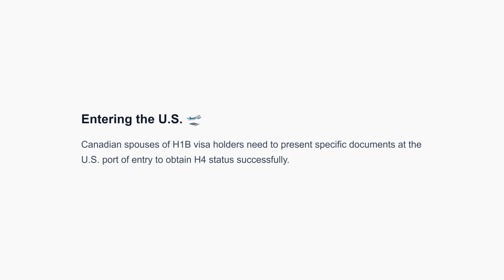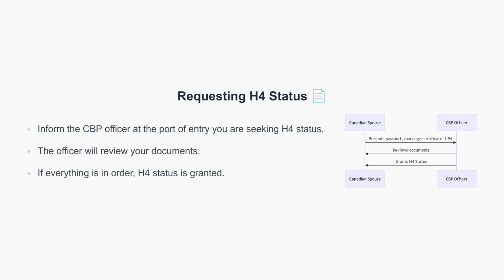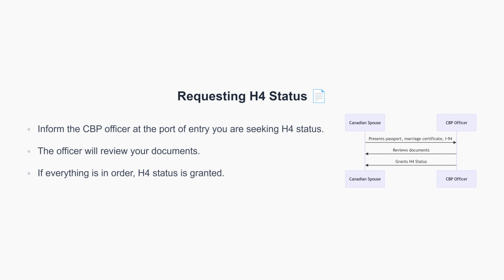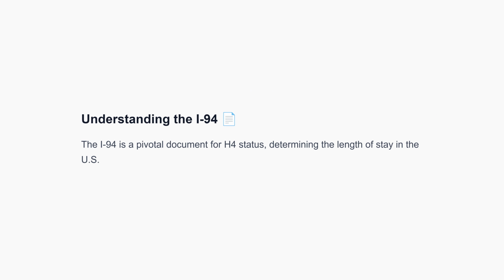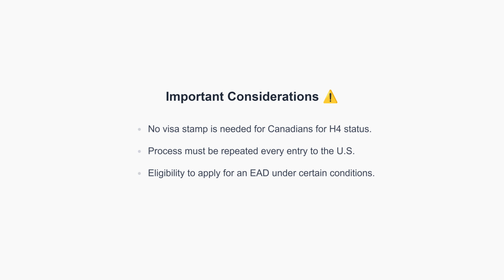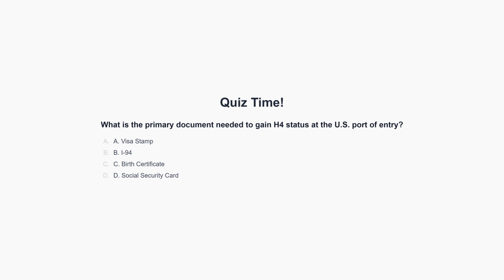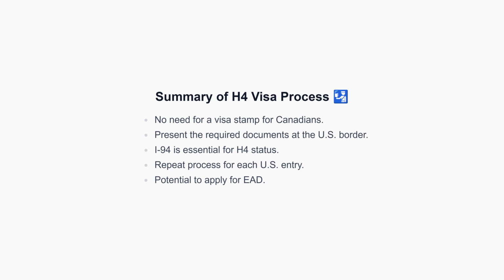EASY Guide to H4 Visa for Canadian Spouses 🇨🇦✨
Navigate the H4 Visa process with ease! 🇨🇦💼

This video unveils the essential steps for Canadian spouses of H1B visa holders to secure H4 status in the U.S. Learn how you can enter without a visa stamp and what crucial documents you need to have ready.

👉 Entry at the Port of Entry: Discover how to present your documents effectively.
👉 Requesting H4 Status: Understand how to communicate your needs to CBP officers.
👉 Importance of I-94: Learn why this document is crucial for your stay in the U.S.

Plus, get insights on the benefits of holding H4 status, including eligibility for Employment Authorization Documents (EAD).

Join us for this vital information and simplify your H4 Visa journey!

00:00 H4 Visa Guide
00:15 Agenda
00:31 Entry Process
00:54 Requesting H4
01:18 I-94 Form
01:38 Key Points
02:01 Quiz Time
02:22 Answer
02:35 Wrap Up
02:58 Engagement